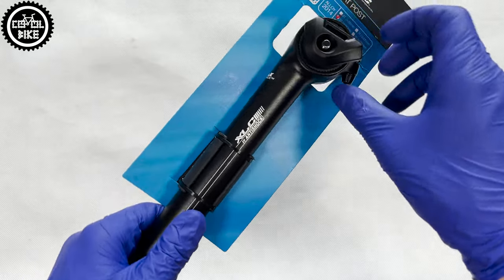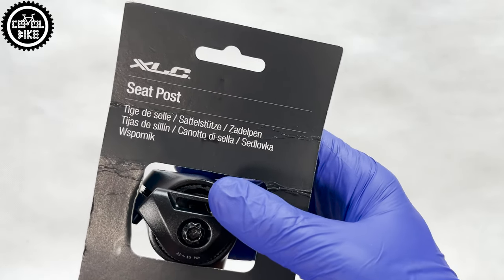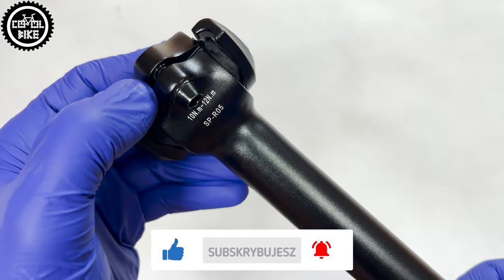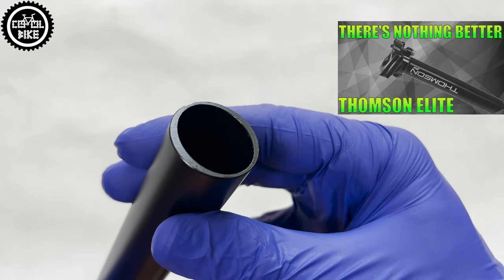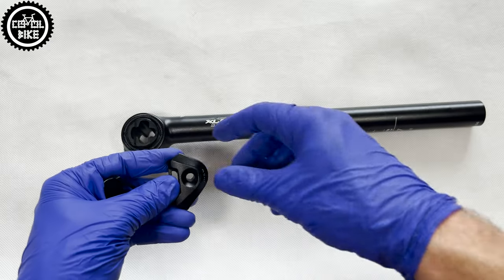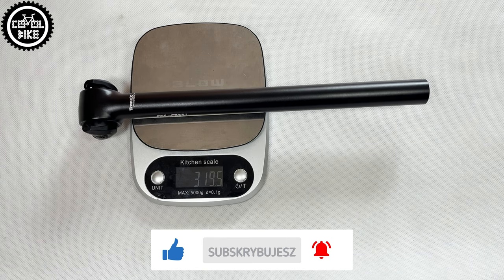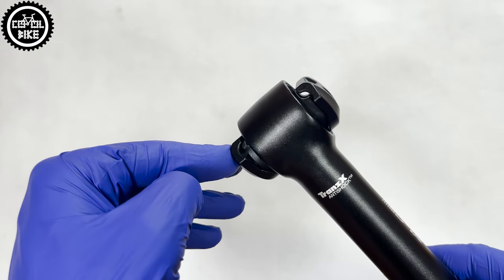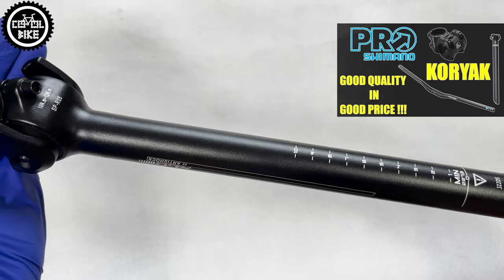XLC R05 ANTISHOCK TranzX SEATPOST // The Most Comfortable Seatpost For MTB And Gravel Bikes ???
I present XLC Antishock R05 seatpost, produced in cooperation with TranzX company, specializing in dropper posts, and bicycle accessories.

0:00 Introduction
0:29 Packaging
0:47 Build quality
1:07 Antishock
1:41 Weight
1:48 Summary
2:03 Alternative parts
2:21 Minuses